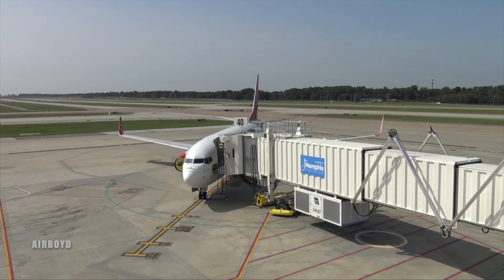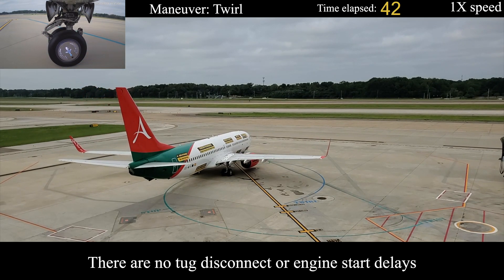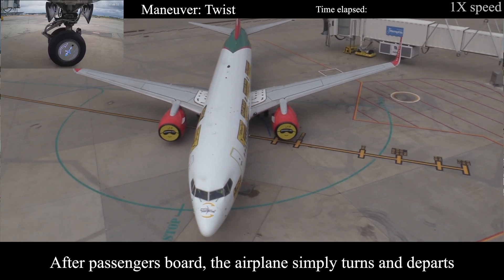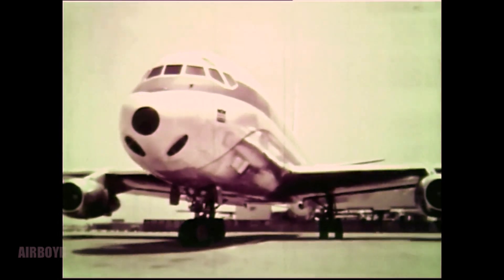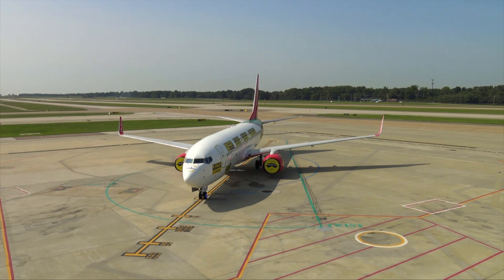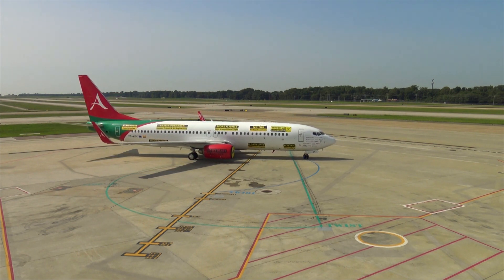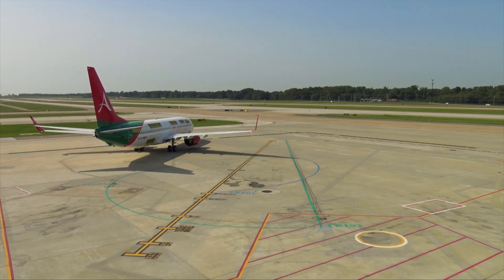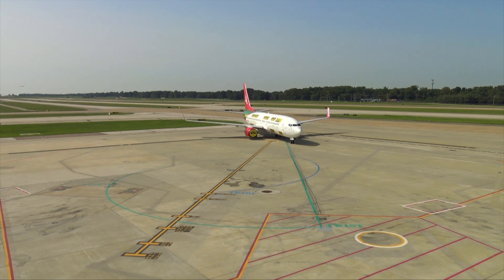WheelTug 737 Demonstration • Memphis Airport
WheelTug is an in-wheel electric taxi system under development by a company of the same name, Wheeltug is a subsidiary of and majority owned by Borealis Exploration. The system will enable airplanes to taxi forward and backward without needing a tow tractor or using main jet engines. WheelTug will accomplish this goal through twin electric motors installed in the nose wheels; these motors will be powered by the aircraft's Auxiliary Power Unit (APU). According to Aviation Week, the WheelTug system was projected to provide savings in ground turnaround time and increased aircraft utilization.

In June 2005 Chorus Motors first ground tested the WheelTug concept on an old Air Canada Boeing 767 at the Evergreen Air Center at Pinal Airpark Aircraft boneyard in Marana, Arizona with an electric motor attached to the nose wheel for taxi testing. Delta Air Lines issued a press release in 2007 that Delta would become a development partner and launch customer for Wheeltug expecting installation of first production units on Delta's Boeing 737s by late 2009. According to a Wheeltug press release, roller tests were conducted at Prague Airport in November 2010 in snowy and icy conditions, and the first fully 'in-wheel' demonstration unit was tested there June 2012. In December 2016, the FAA accepted the company's Supplemental Type Certification (STC) plan for the Boeing 737 Next Generation models. As of January 2017 Wheeltug claims that more than 20 commercial airlines accepted optional production slots over the years. The CEO states that he hoped WheelTug would enter service for the 737NG when the certification process was expected to be complete in late 2018, with Canadian carrier Air Transat as the launch customer. In September of 2020 Wheeltug CEO Isiah Cox said that the system would be in production and certified in late 2021 and also claimed that Wheeltug had become so popular that it is expected to be added to a future release of Microsoft Flight Simulator, Cox said the main obstacles to adoption are the difficulty of renegotiating contracts with labor unions and aircraft manufacturers Airbus and former Wheeltug development partner Boeing who "actively discourage airlines from trying WheelTug" as he claims leasing a Wheeltug unit can make older aircraft useful again without needing to purchase newly manufactured aircraft.